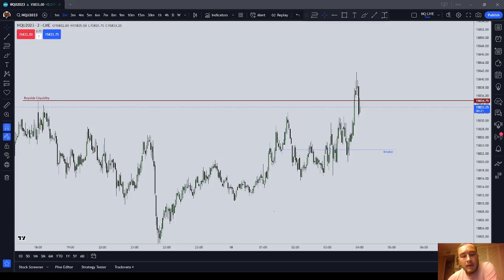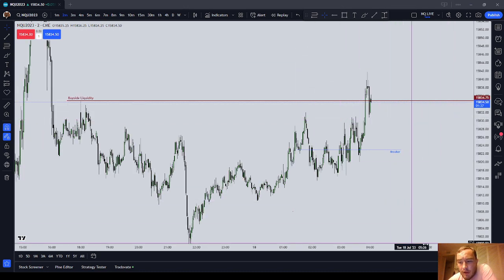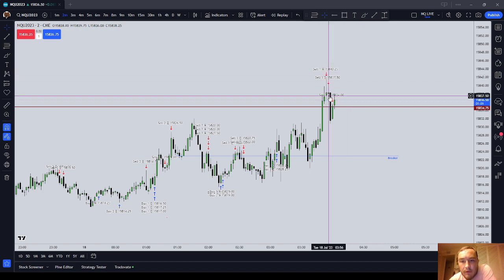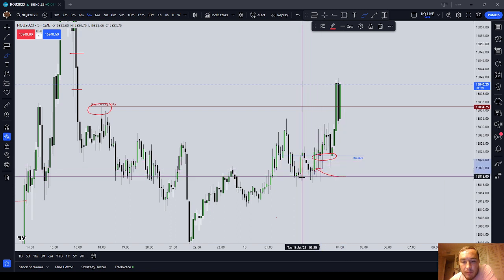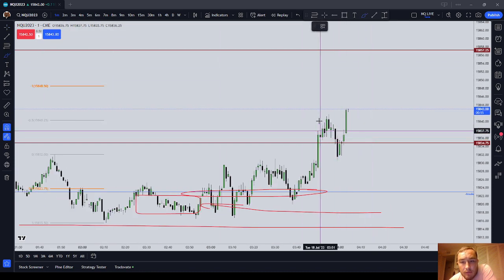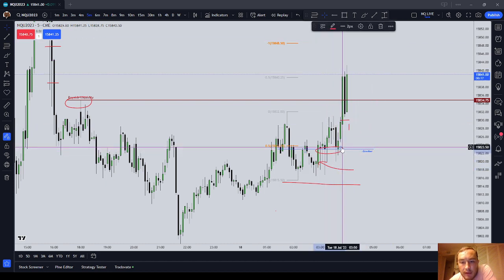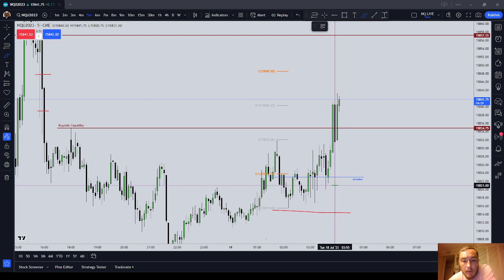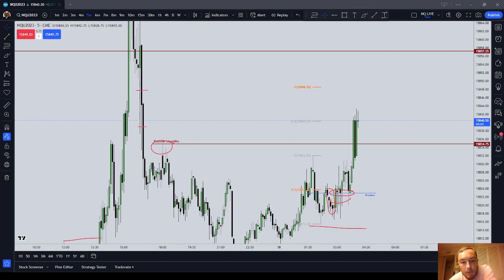London Session Long Example